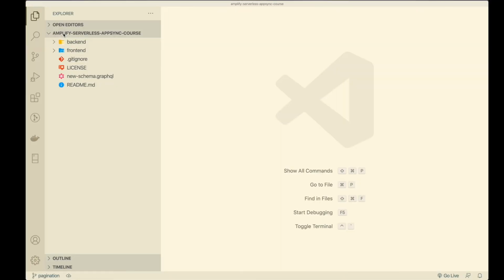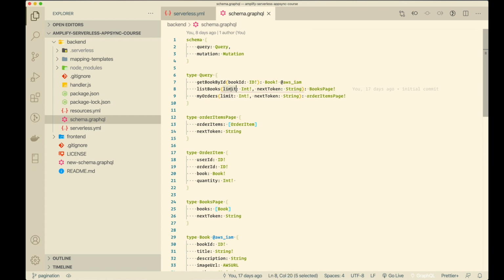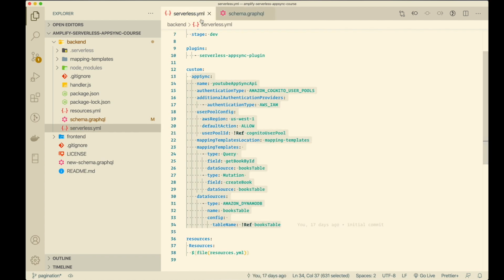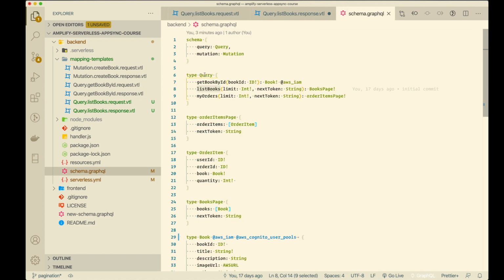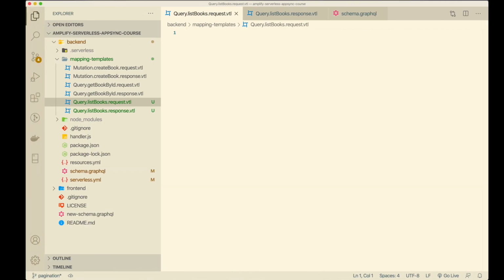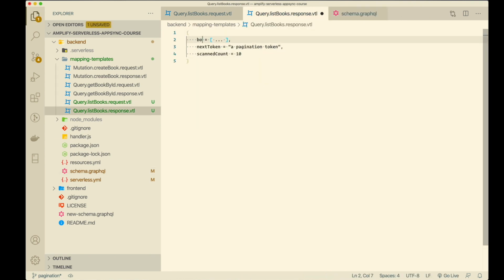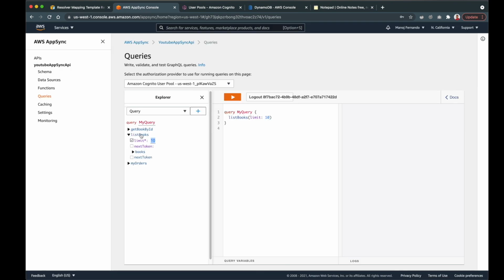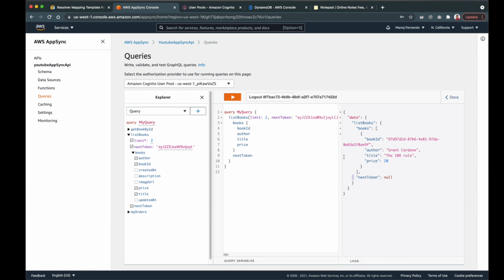Part 06: AWS AppSync Pagination with DynamoDB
Enjoyed the video? Help me brew up more cloud content 🚀☕️ ★ In this episode, I will show you how to do pagination with AWS AppSync queries that are connected to Amazon DynamoDB resolver.